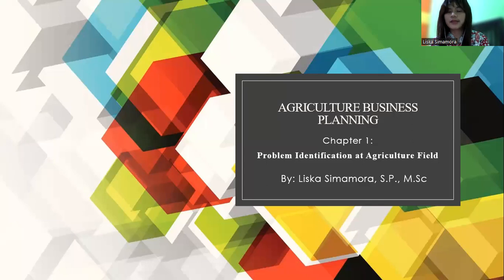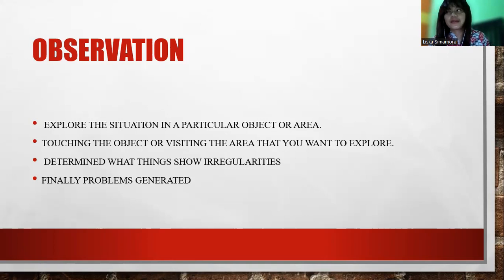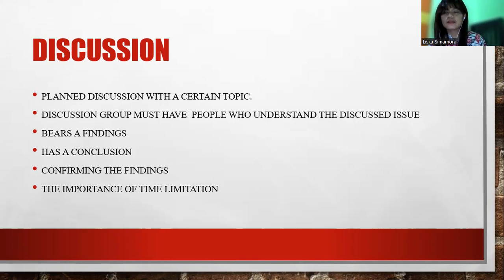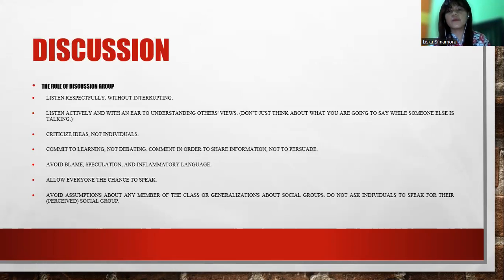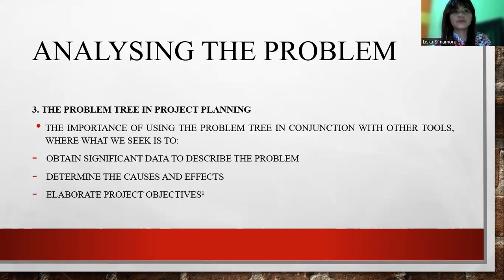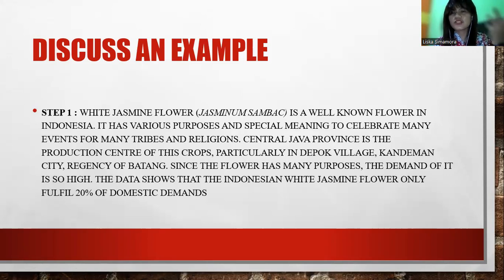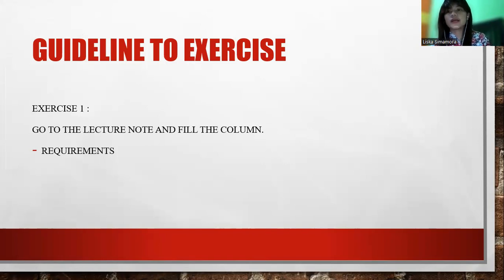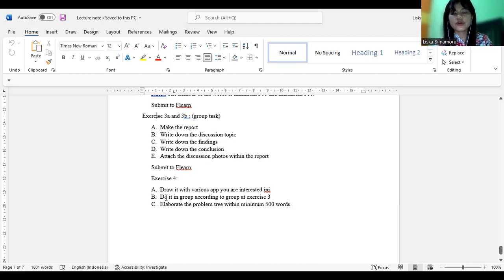lecture 1 -Problem identification at agricultural field